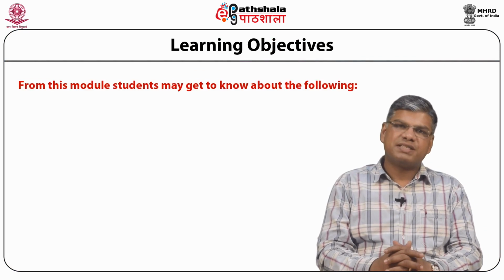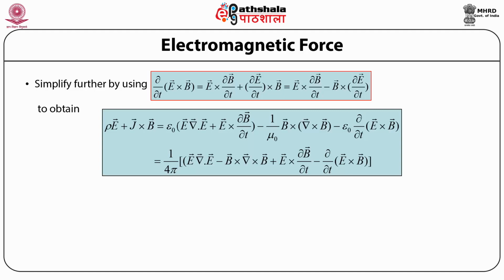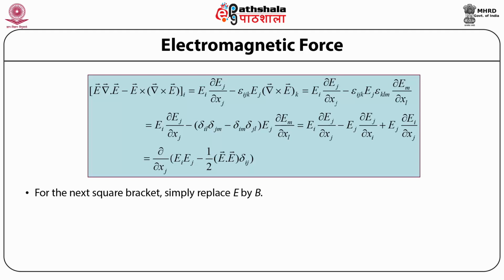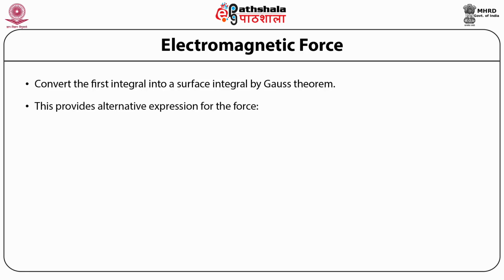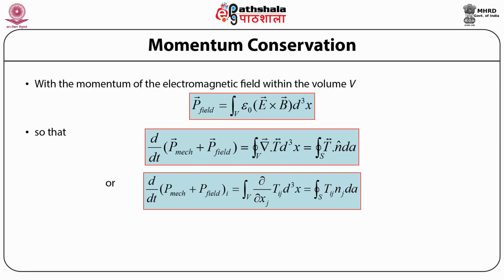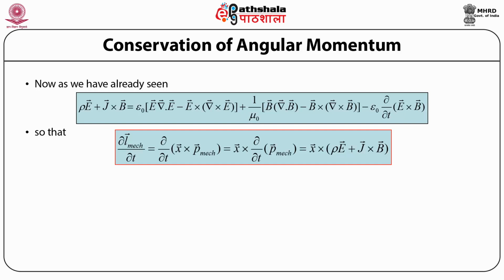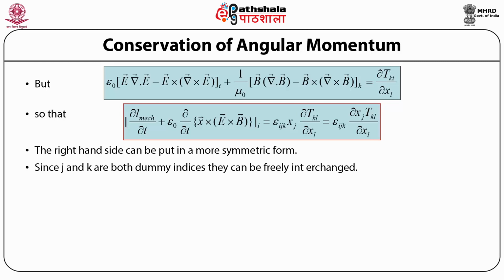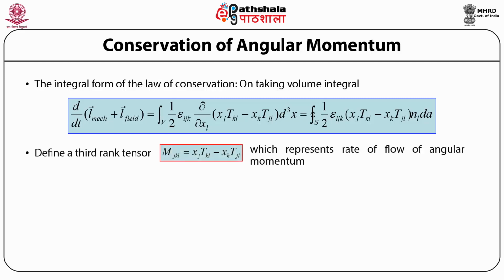M-06. Conservation Laws - II